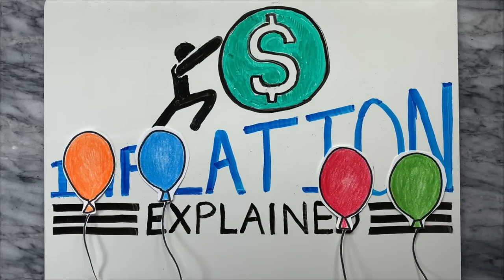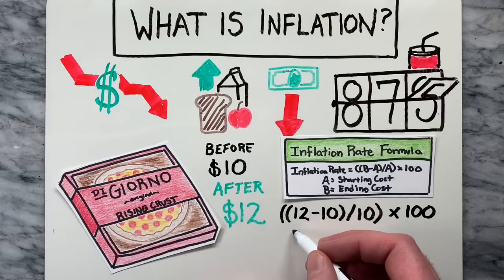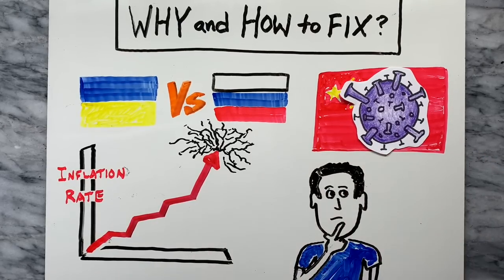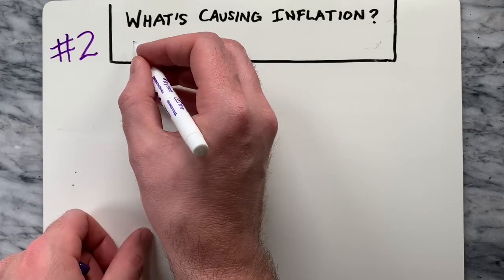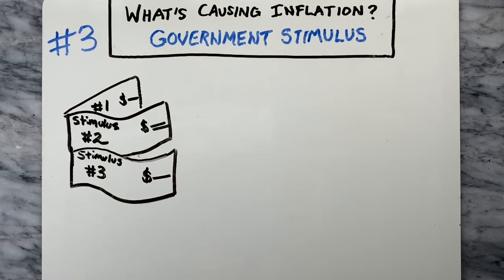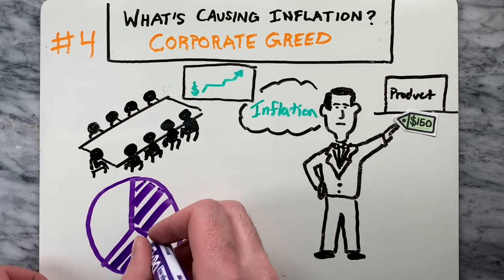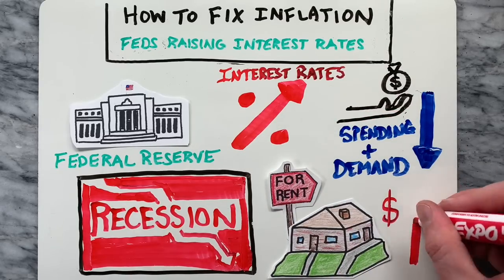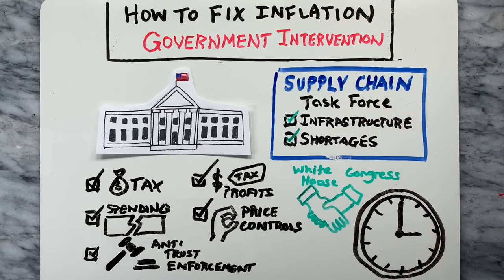Inflation Explained | What is causing inflation? | Why is inflation so high? | How to fix inflation?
Have you ever wondered why inflation happens? In this video we’ll look into everything you need to know about what might be causing the inflation we’re experiencing right now.

Inflation is the decline of purchasing power of a given currency over time. In other words, take the average price of a basket of selected goods and services in the economy and estimate the rate at which the purchasing power declines. You can also look at it as the rise in the general level of prices, often expressed as a percentage. Now many wonder why it’s happening and how to prevent it from accelerating at the rate it currently is. There are certainly many events that are causing inflation to rise, such as the war in Ukraine and new and recurring lockdowns in places like China due to Covid-19. However, there are many other things that could be contributing to the recent 40-year high in the United States and acceleration of inflation around the globe. As inflation will likely get worse before it gets better, we take a look at a few theories as to why this is happening and potential ways of how to fix it and slow the rate of inflation.

Reason #1 - Pandemic Caused Shortages.
Reason #2 - Climbing Oil Prices
Reason #3 - Government Stimulus
Reason #4 - Corporate Greed

Lastly, we look at how to fix inflation?  The two ways discussed in the video are the Federal Reserve raising interest rates and Government Intervention.